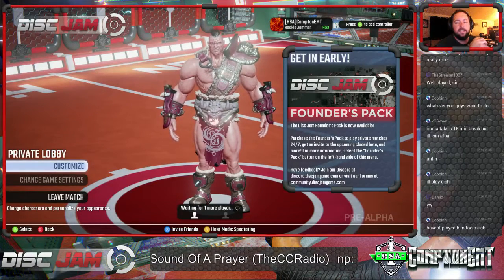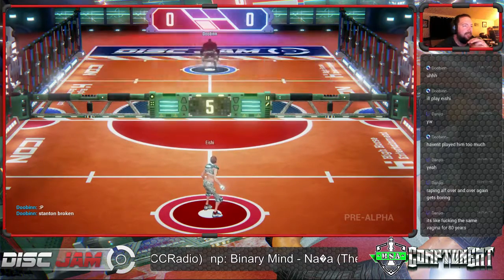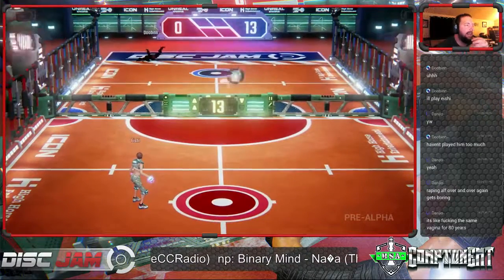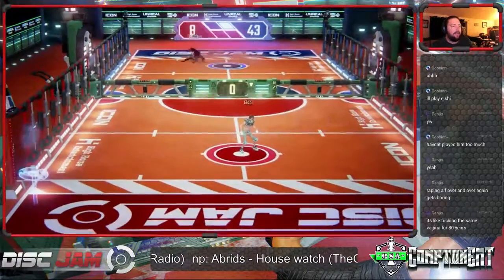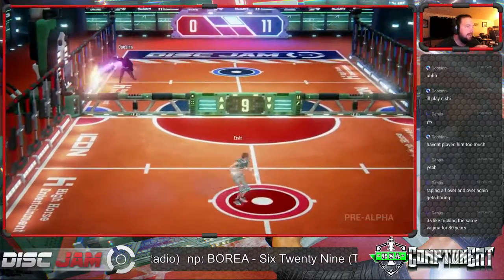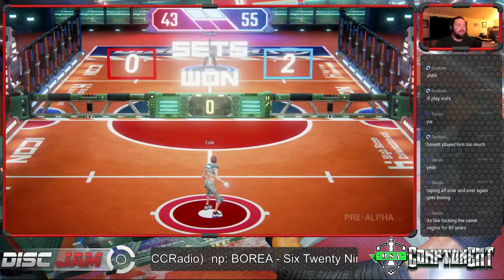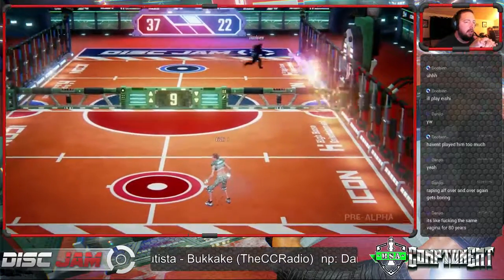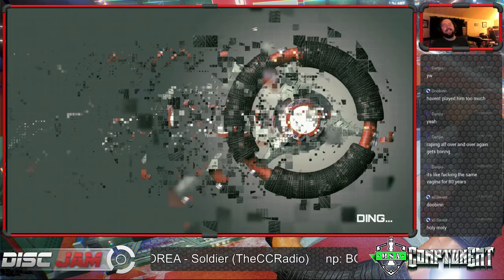Disc Jam Doobinn vs Eishi - Oct 6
Neutral host match between Dooby and Eishi. Enjoy.